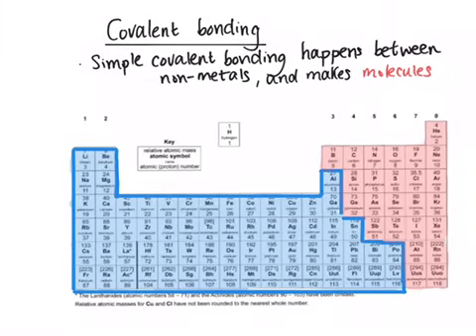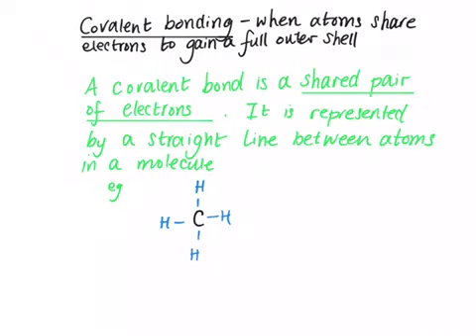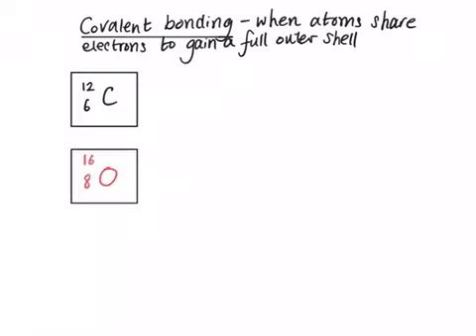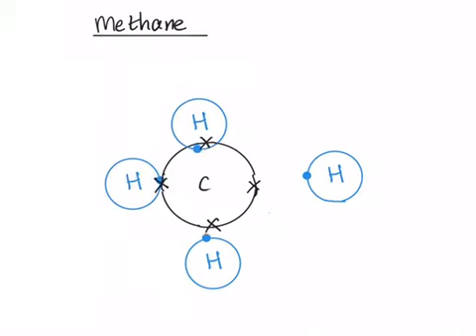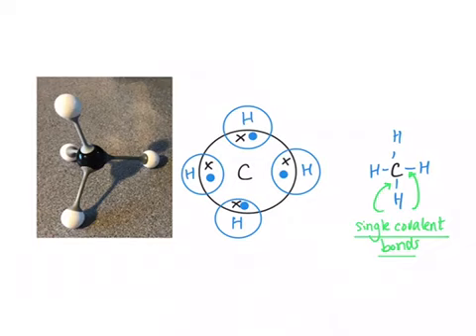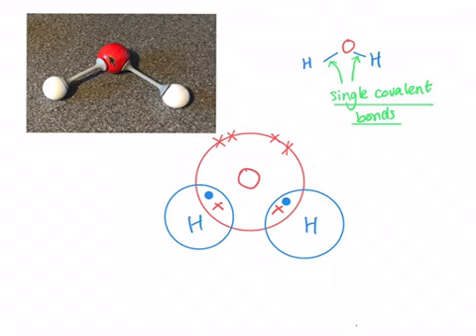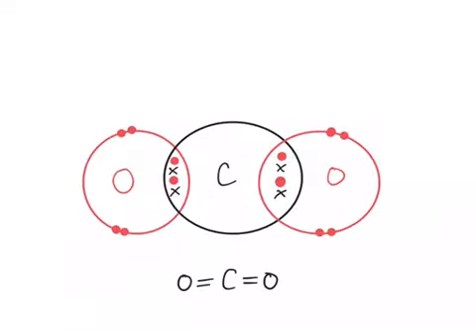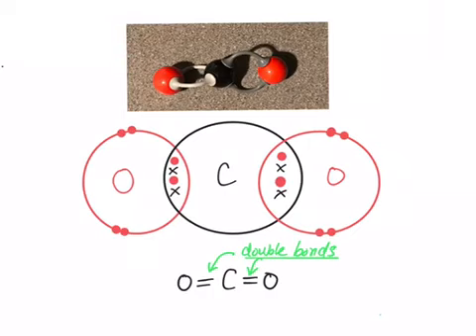How to draw cross diagrams of covalent compounds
Such as methane, carbon dioxide and water